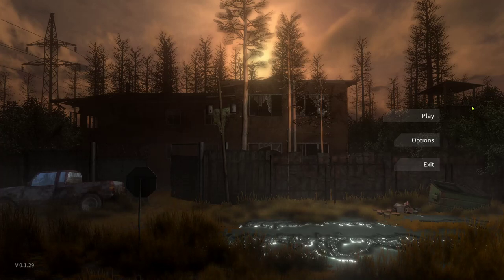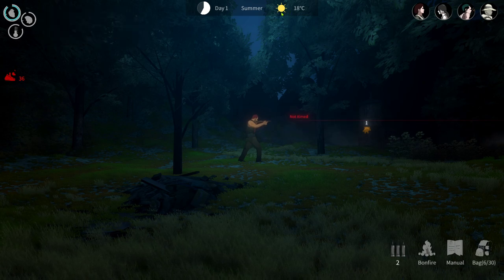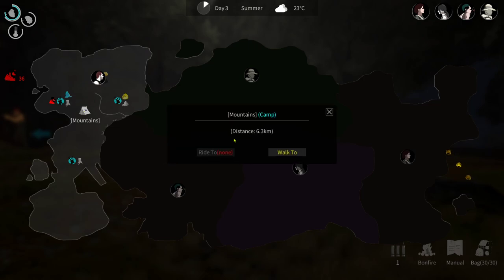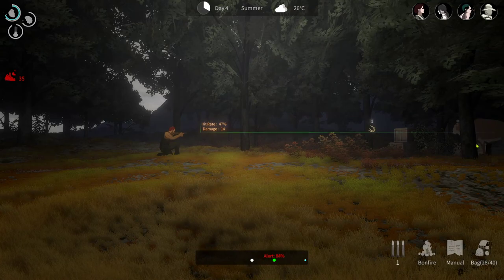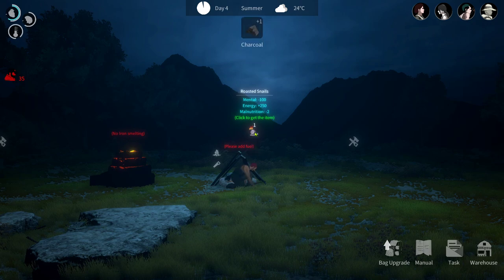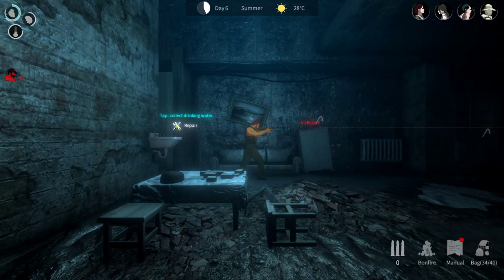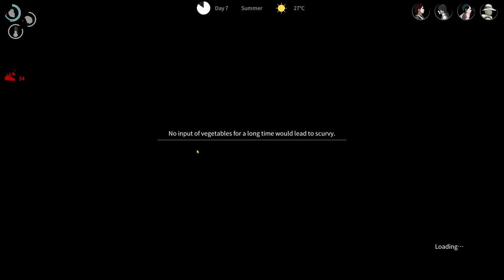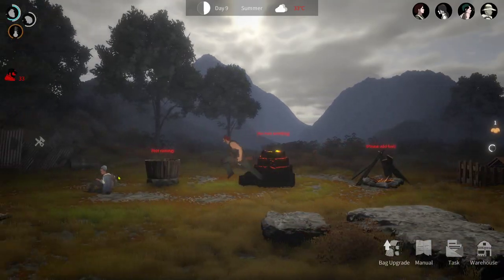RULE OF THE LAND PIONEERS GAMEPLAY - How to start guide | Beginner tutorial with walkthrough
This beginner and new player tutorial for The Rule of the Land Pioneers shows you how to start and how to play. This guide is a walkthrough for the for the first few days which will get you off to a good start and allow you to enjoy the game more. This game is a side scrolling survival and crafting game with a lot of surprises waiting for you. If you're just getting started and are trying it out, make sure you watch for my tips in the video.